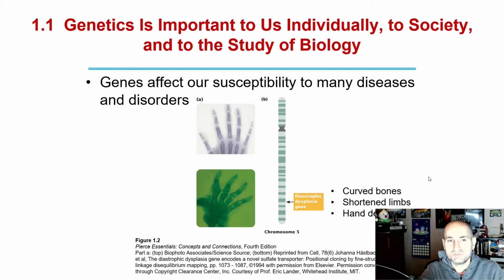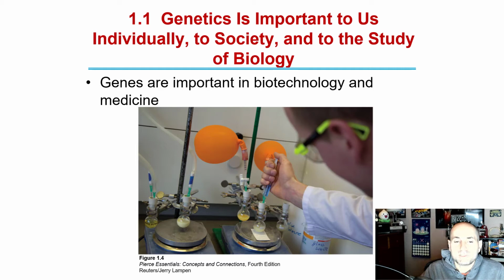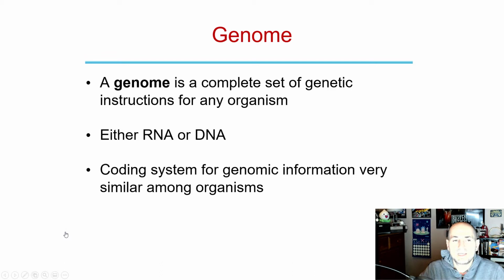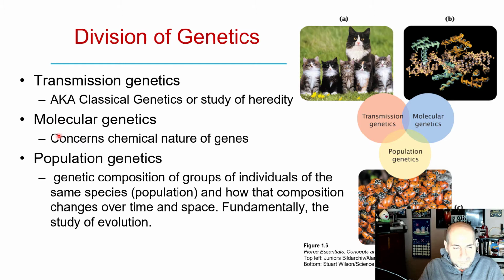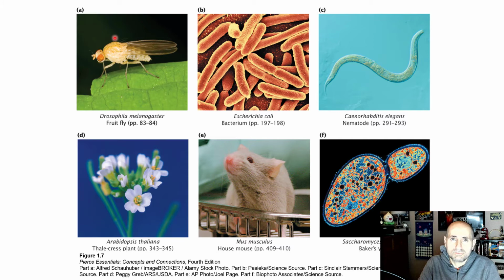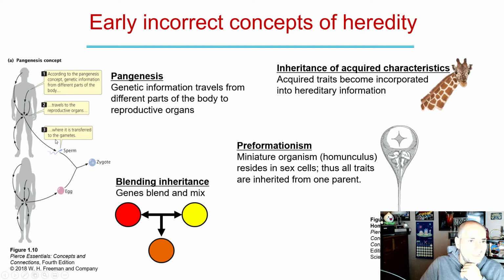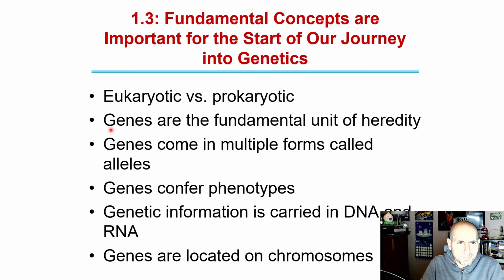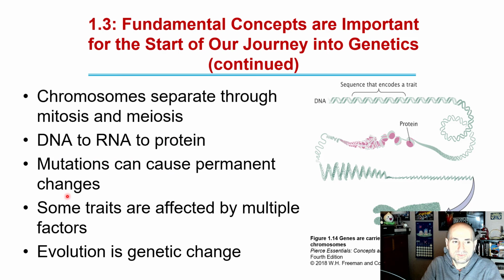BIOL2416 Chapter 1 - Introduction to Genetics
Welcome to Biology 2416, Genetics.

Here we will be covering Chapter 1 - Introduction to Genetics. We will touch on the importance, history, and concepts of Genetics. This is a full genetics lecture covering Chapter 1.

Concepts covered include: Transmission Genetics, Molecular Genetics, Population Genetics, Model Organisms, Chromosomes, Genome, Genes, Heredity, and more.

Textbook: Genetics Essentials, Concepts and Connections.
 4th edition.
Benjamin A. Pierce
Macmillan Learning